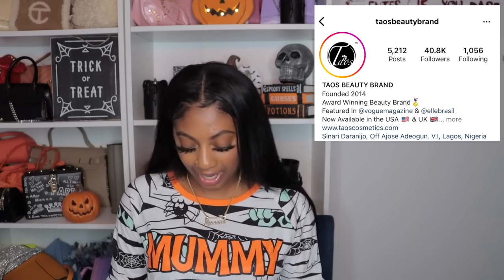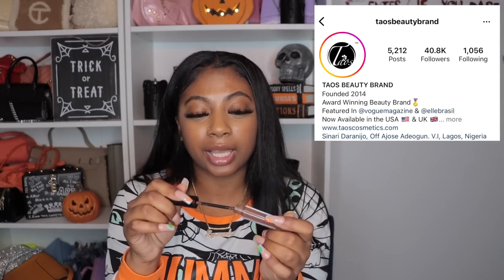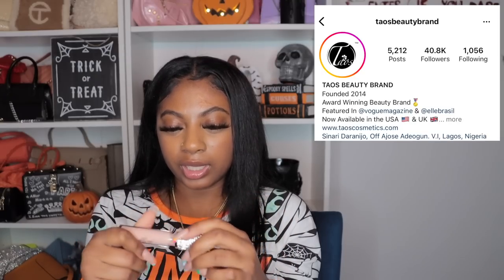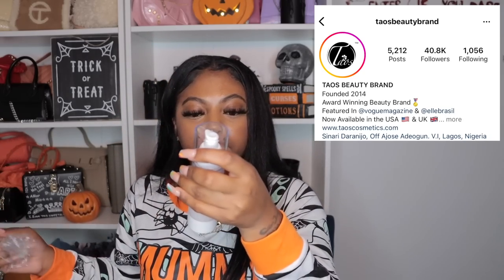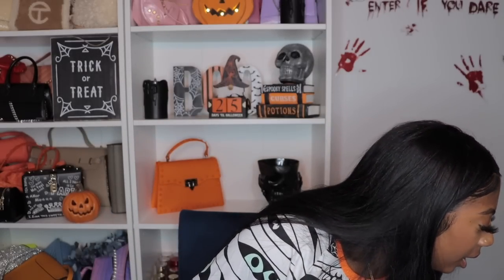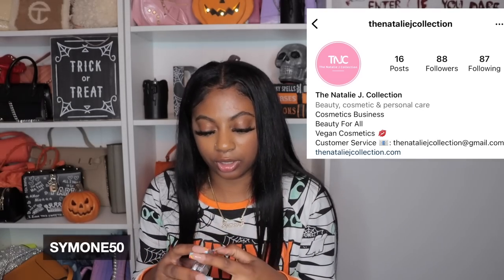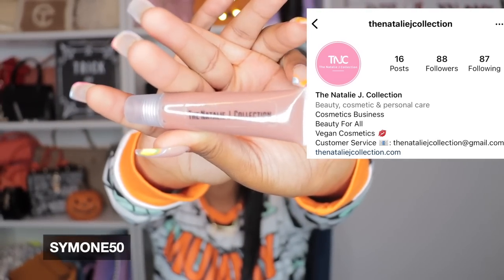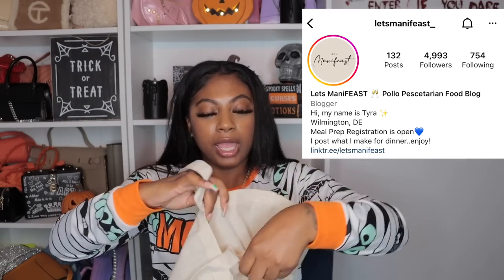P.O Box Unboxing Supporting Small Businesses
LifeWithSymone

Twitter LifeWithSymonee

Size Small / Medium
Shoe 7 Women 5.5 in Boys